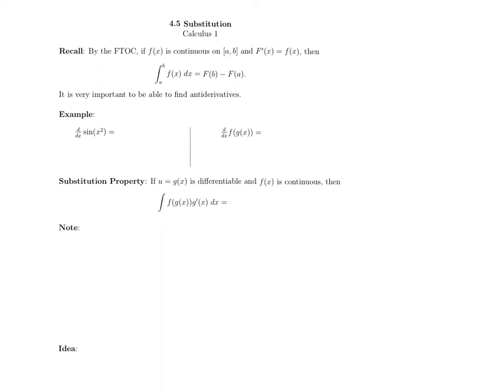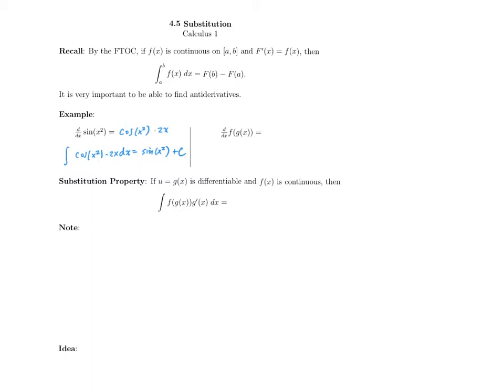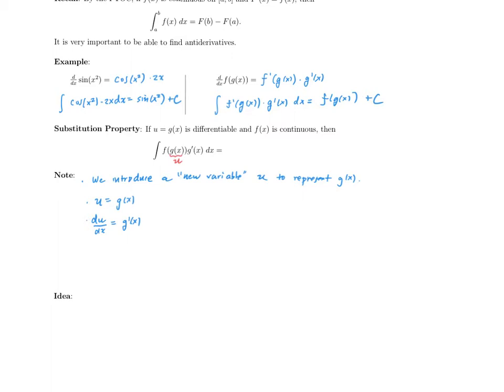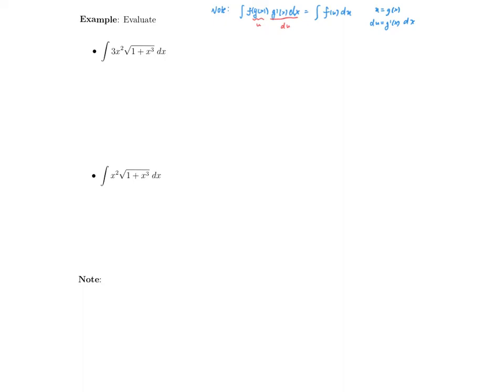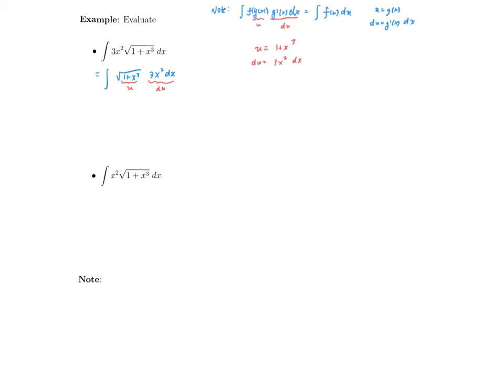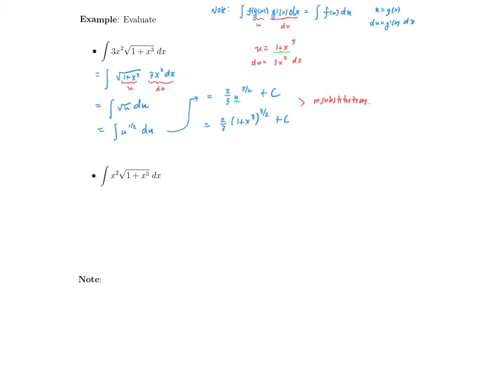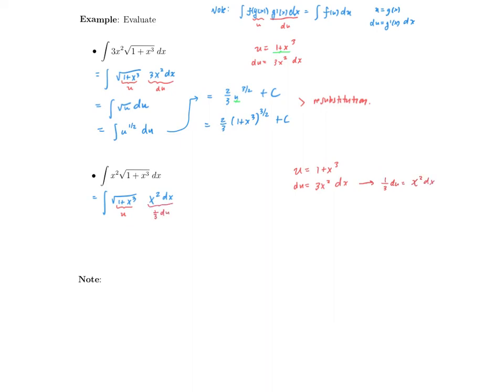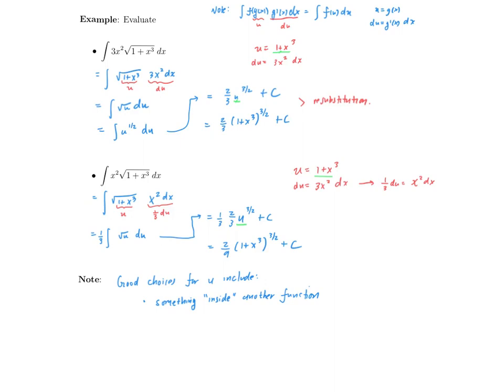4 5 Substitutions Part 1